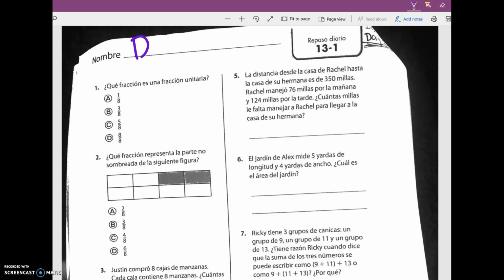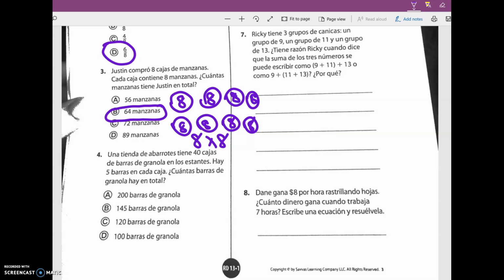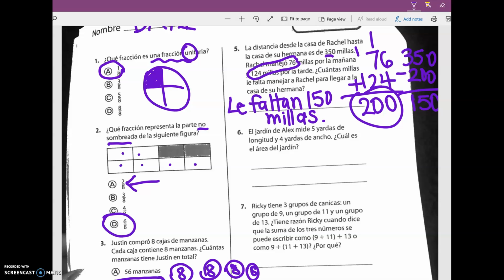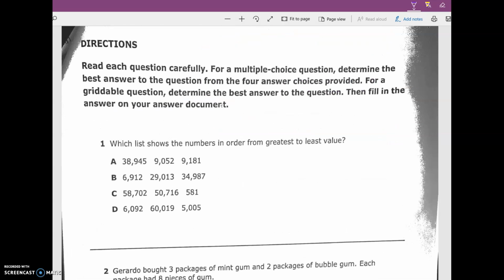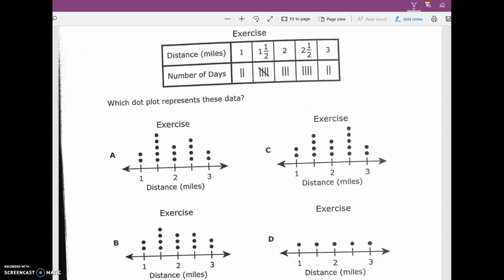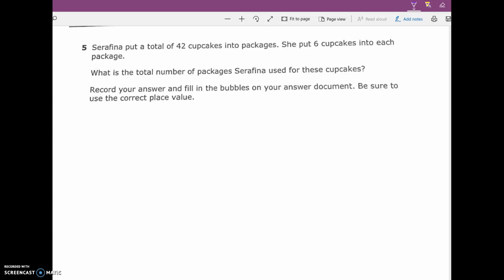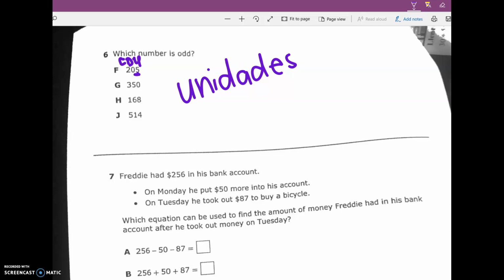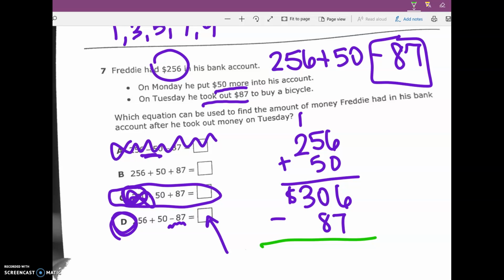Day 1 Math Teaching & Answers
Here you can find the answers & teaching points for the FG Math Packet for Day 1, which includes the DMR & the 7 practice questions.